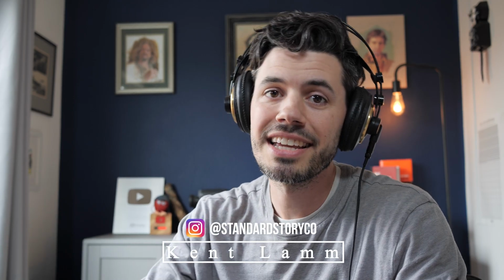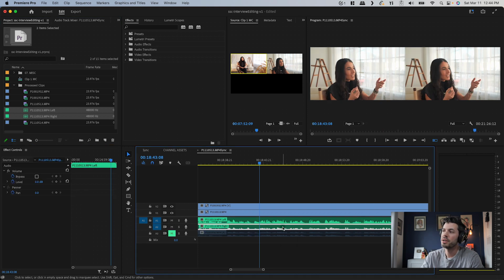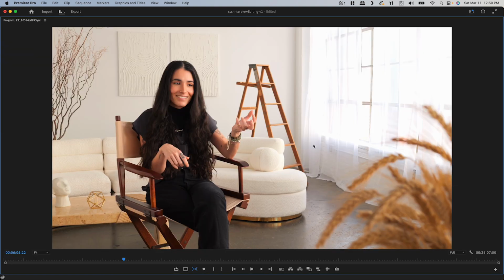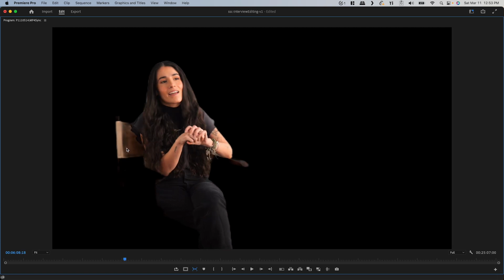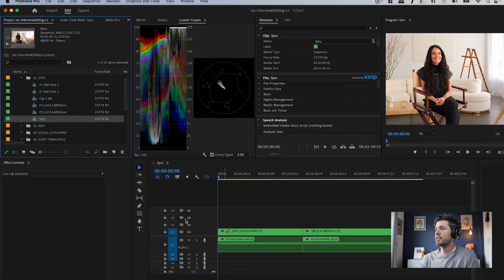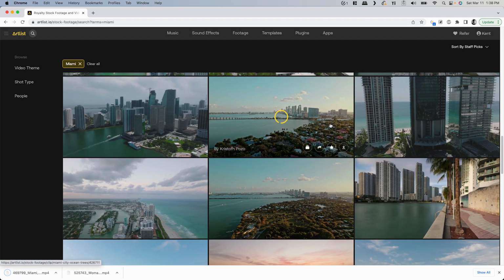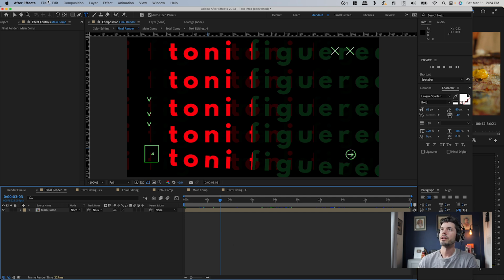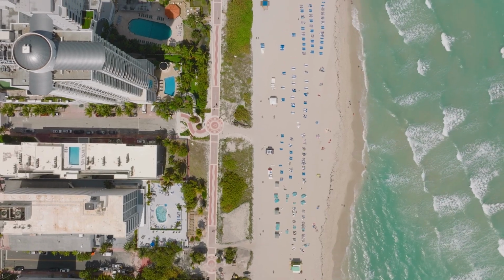How to Edit 2 Camera Interviews Like a Pro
Here's how to edit multi-camera interviews in Adobe Premiere, and incorporate b-roll, graphics, and music. Knowing how to sync and create sequences from 2 cameras (or more) is a crucial skill for professional assistant editors and editors.

My current filmmaking gear:
Main Camera
Main Lens
Editing Laptop
Data Storage

About me:
I've been making short films for 20 years, starting at age 11. I directed my first feature film, Bad is Bad, in 2010. Made for only $6,000, the film went on to reach over 7 million views and garner critical acclaim. More recently, my short film, Will "The Machine", screened and won awards at film festivals around the world. Released online in 2019, it reached over 1 million views in just a month. I also work as a video editor, cutting ads for clients such as Apple, Netflix, and Beats by Dre.

00:00 Introduction
00:12 Setting up Multi-cam Sequences
02:13 Fixing Audio Tracks
03:51 Improving the Footage
04:43 Color Tweaks
06:08 Faking Shallow Depth of Field
08:42 Fixing B Cam Framing
10:20 Story Edit
12:07 Adding B-Roll
14:29 Artlist
15:42 Adding Music
18:23 Adding Motion Graphics
21:56 Cleaning Up the Audio
23:43 Final Results